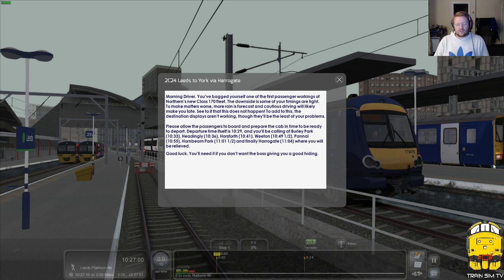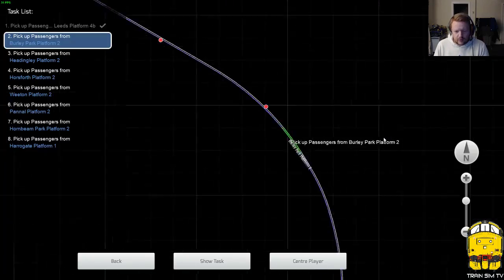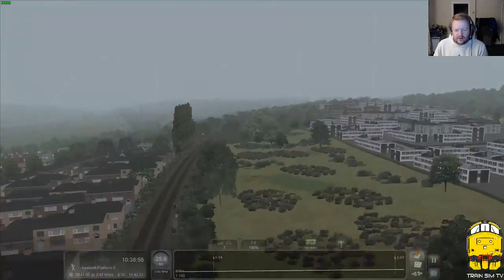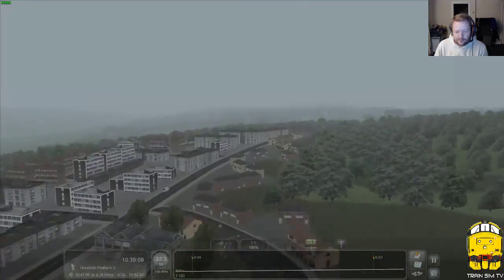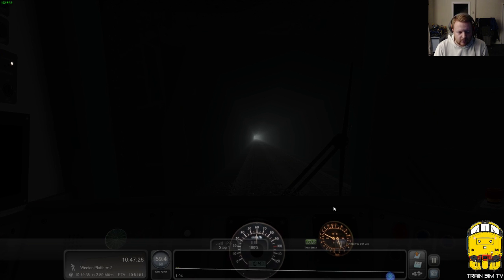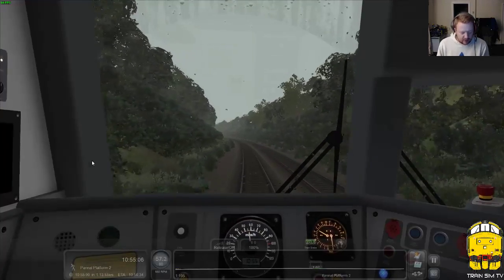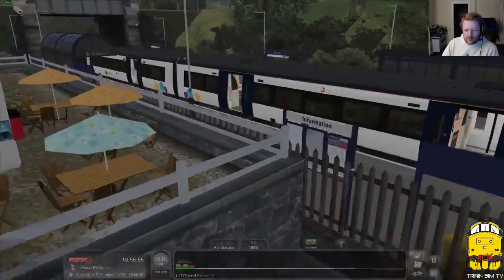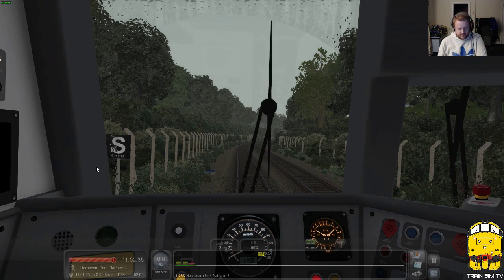Train Simulator 2019 Scenario: 2C24 Leeds - York Part 1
In this video we take a look at a new scenario created for the Harrogate Loop Route.

The Harrogate Loop is available to download at Vulcan Productions.

Driving one of Northern Rails latest additions we will call at Burley Park, Headingley, Horsforth, Weeton, Pannal, Hornbeam Park and Harrogate.